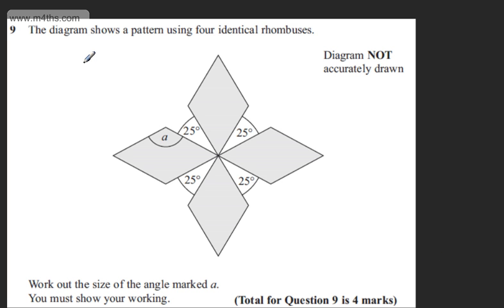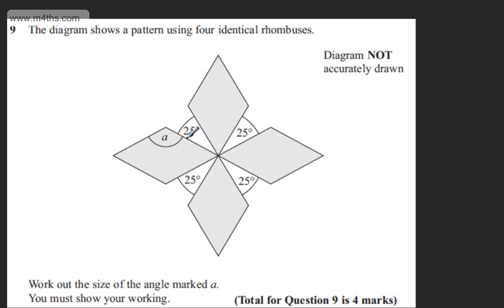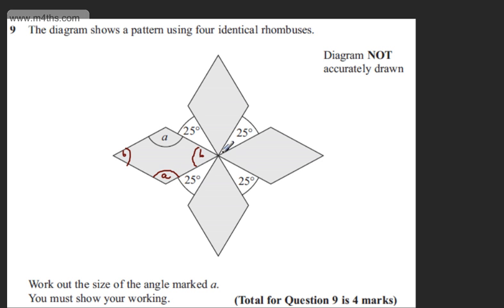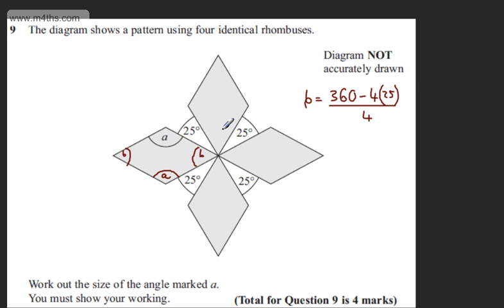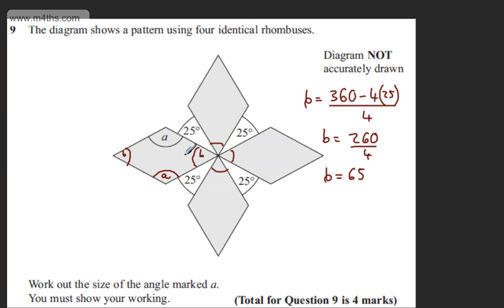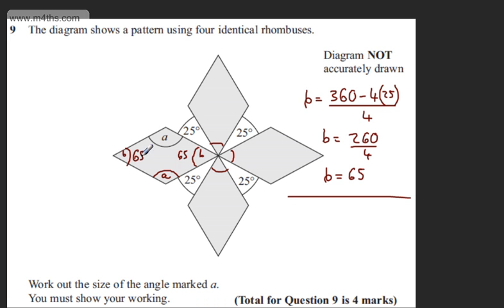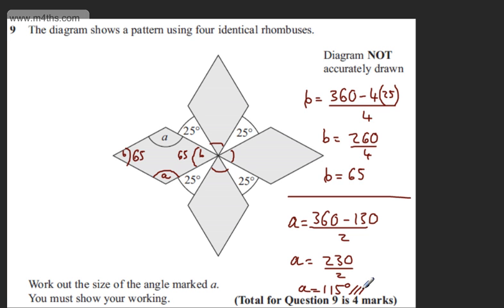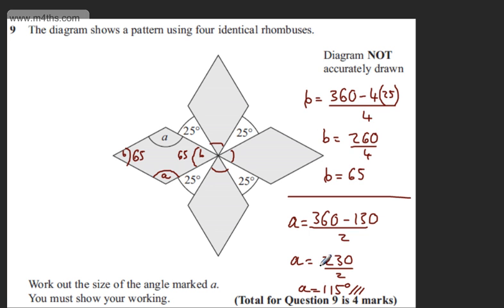q9 Edexcel 1MA0 Higher November 2013 paper 2 Calculator GCSE maths